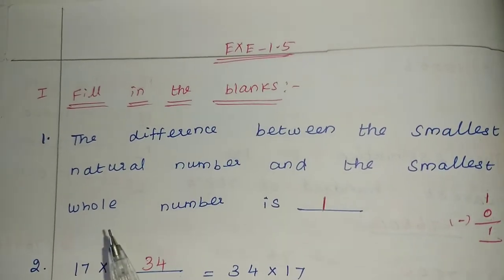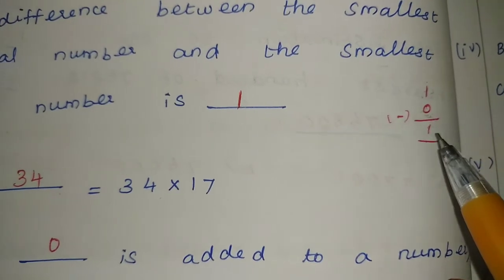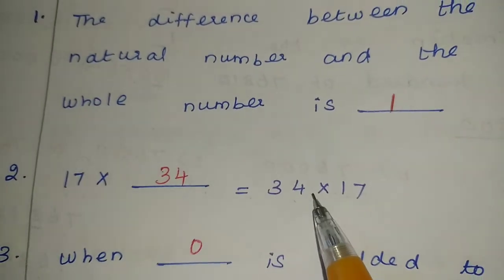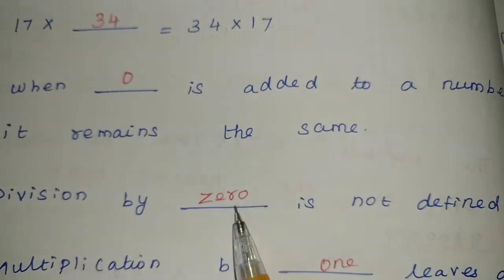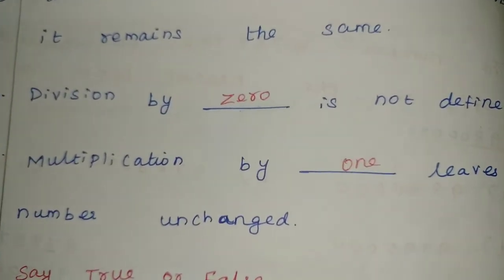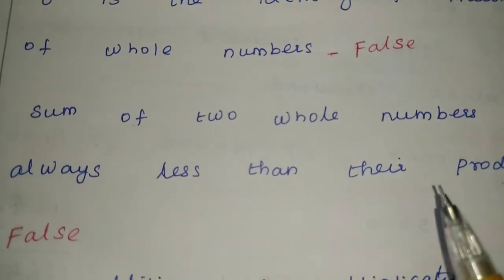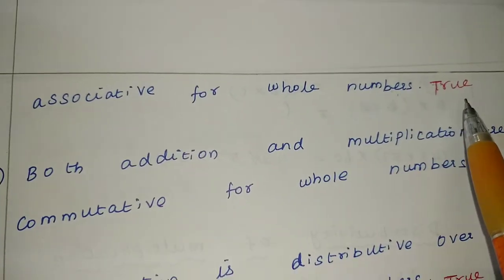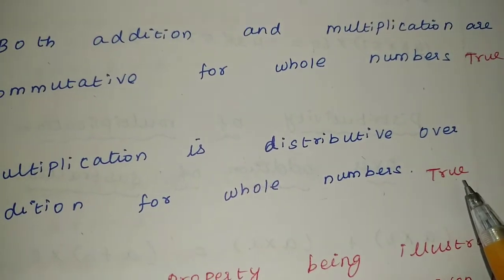6 std Maths, Exercise-1.5, 1st& 2 nd roman sums, fill in the blanks, true or false.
6stdMaths,Exercise-1.5,1st &2nd roman sum.fill the in the blanks, true or false.

6stdmathsExercise-1.5#1st&2ndromansums#fillintheblanks#trueorfalse#newsyllabus#fullterm#tamilnadu#